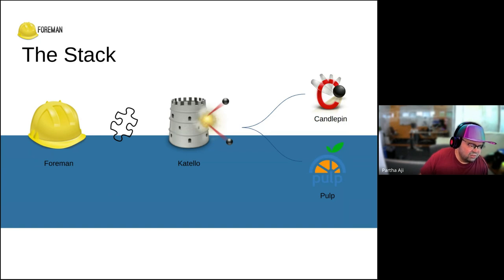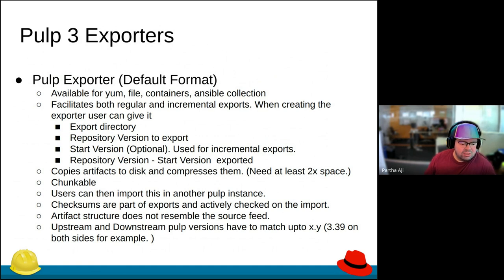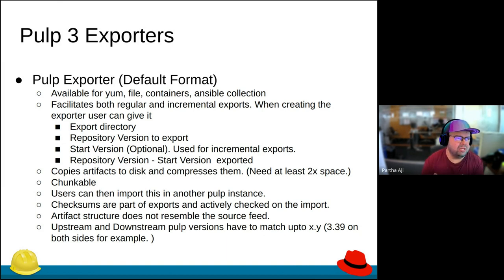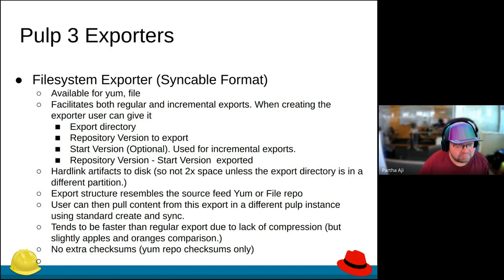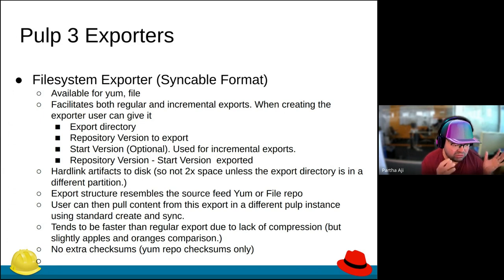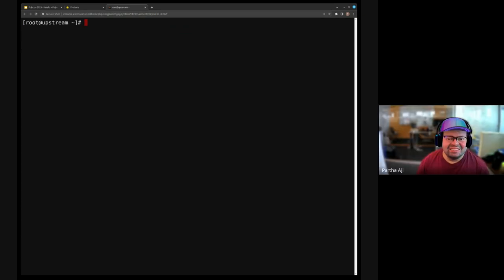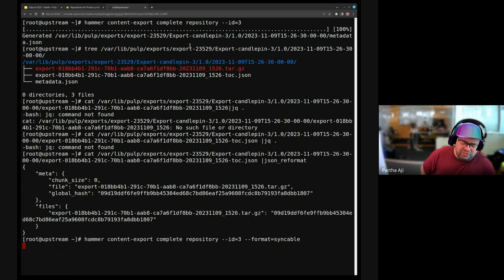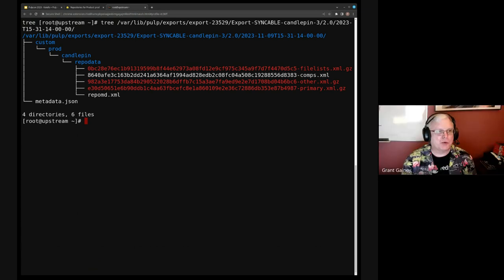Import Export in Katello, PulpCon day 4